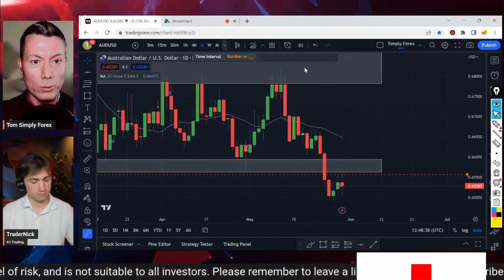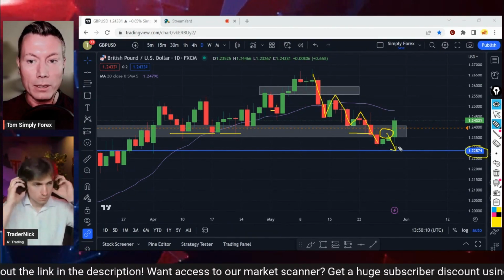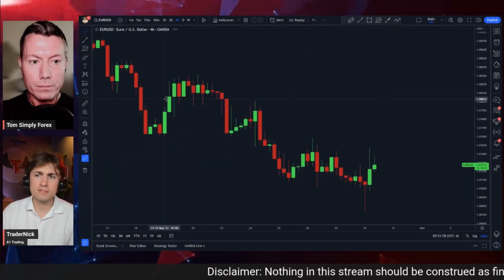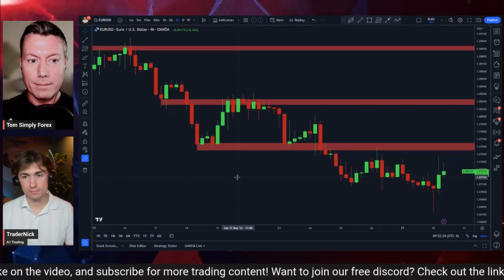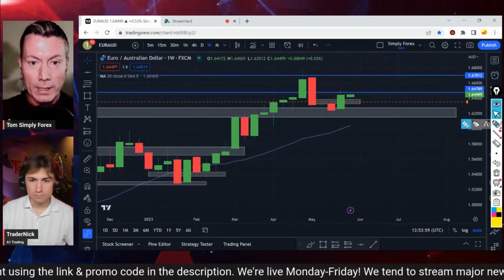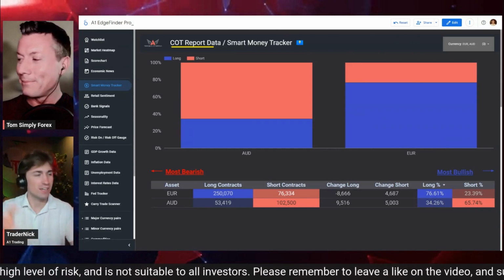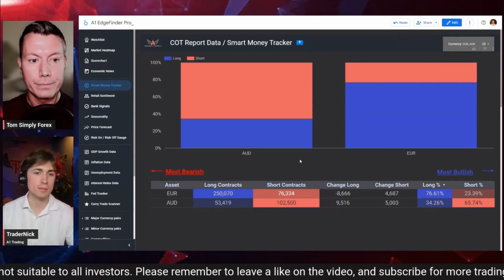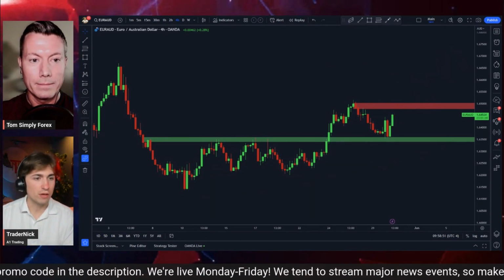Full-Time Traders Discuss EURO Impact and Potential Entries From Their Watchlist... (FOREX FORECAST)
//BROKER RECOMMENDATIONS

0:00 - AUD/USD
1:37 - GBP/USD
3:48 - DXY
4:44 - EUR/USD
6:18 - EUR/AUD
7:54 - COT Data
10:32 - EUR/AUD